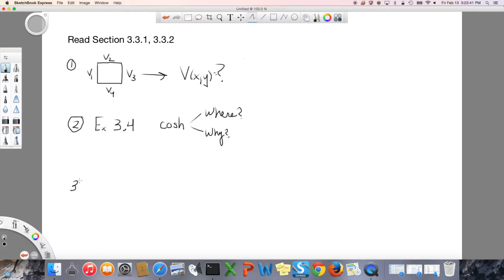P306 - Looking Forward p306 16 feb 2015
P306 - Looking Forward in preparation for class for Monday, 16 February, 2015